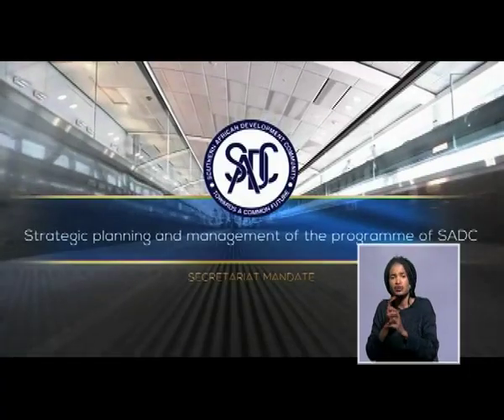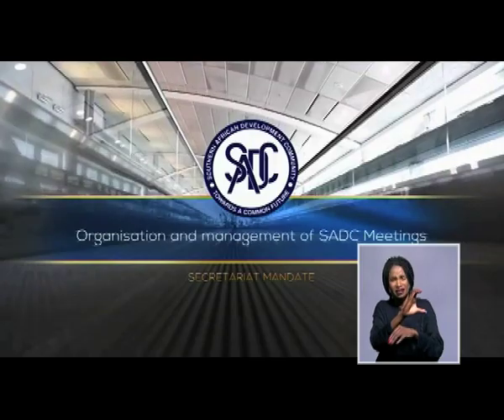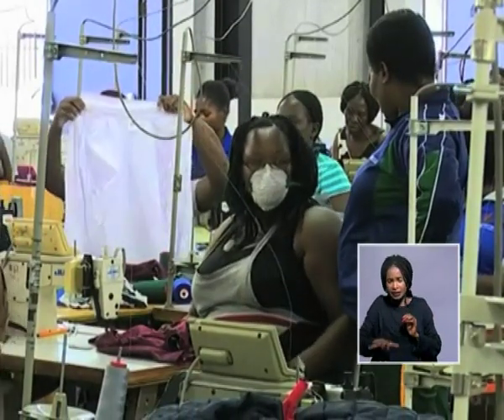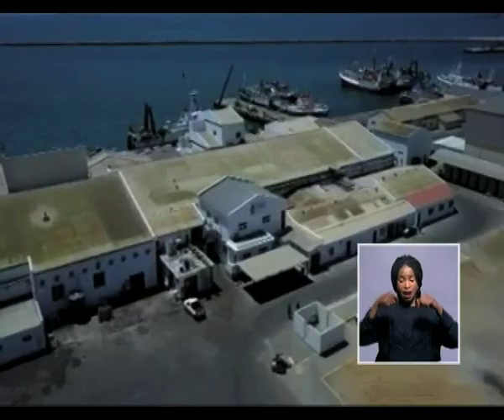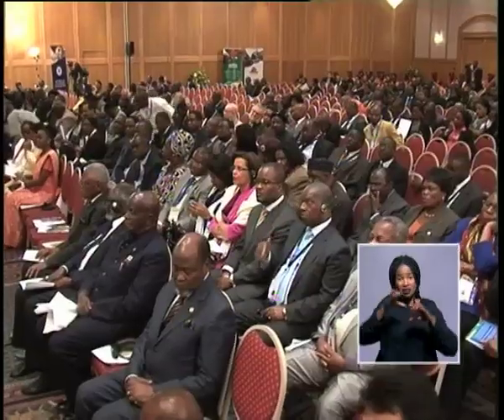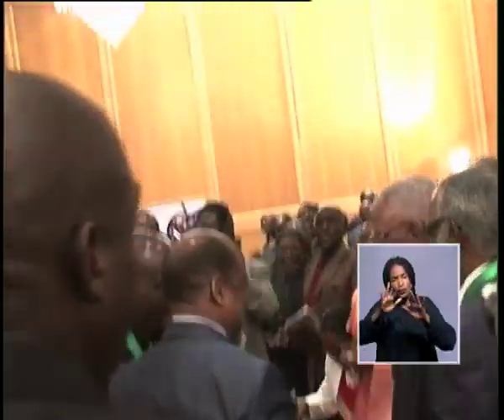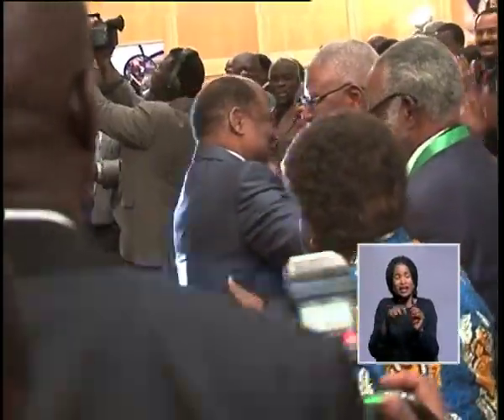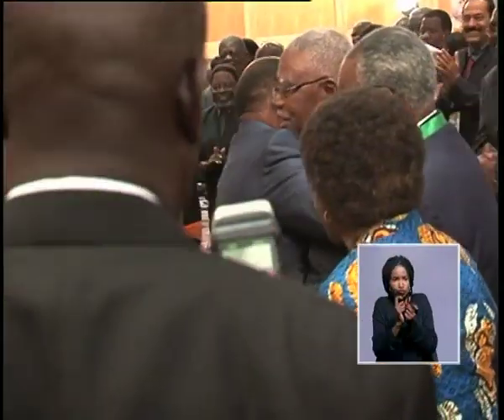Selma Ashipala-Musavyi explains how SADC governance structures operate-NBC